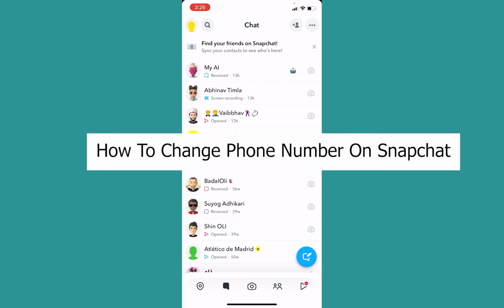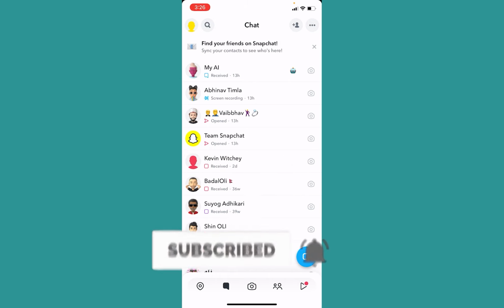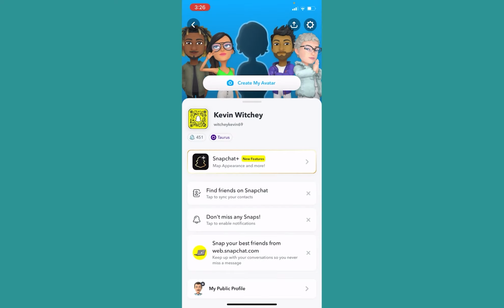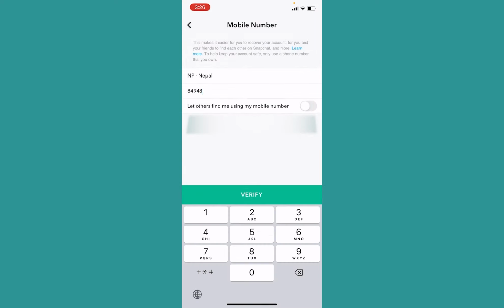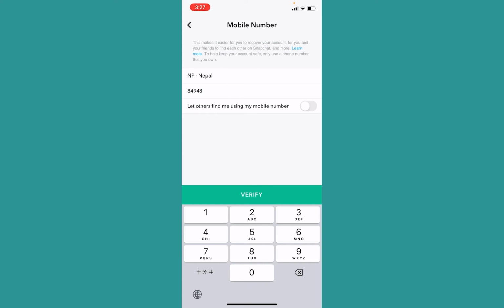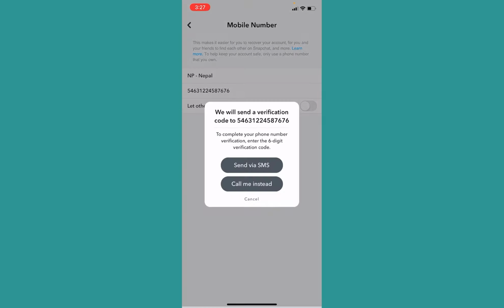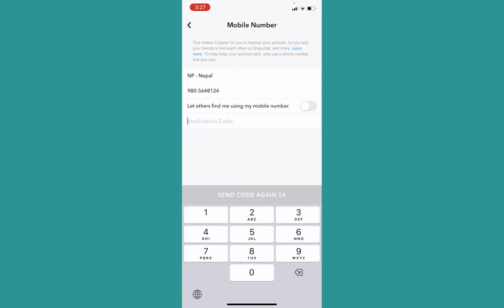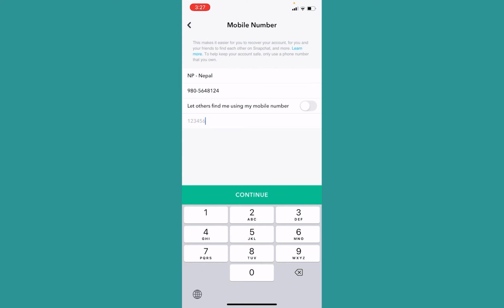How to Change Your Phone Number in Snapchat (EASY!)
This video walks you through the step by step process of how to change phone number on snapchat. Learn how to easily change your phone number in Snapchat with our step-by-step tutorial!